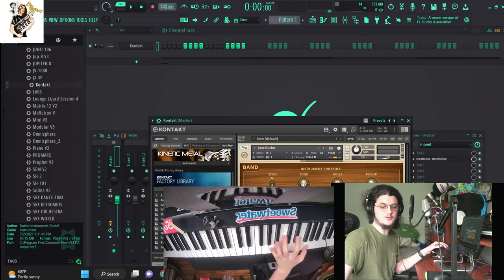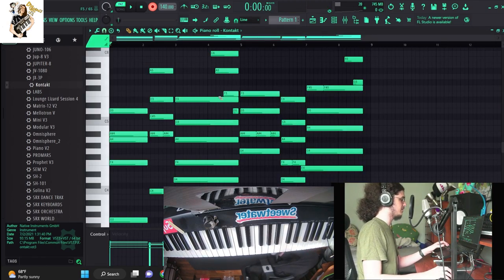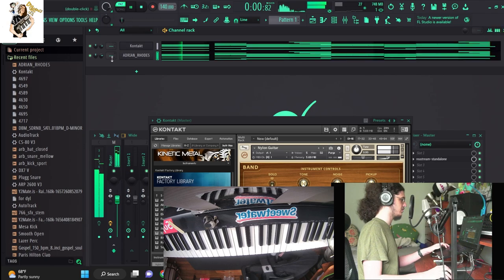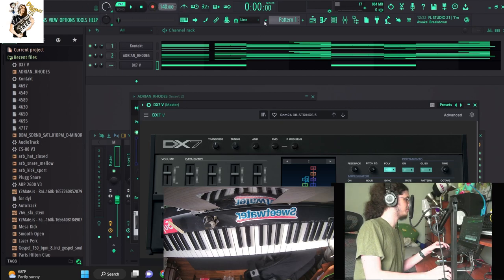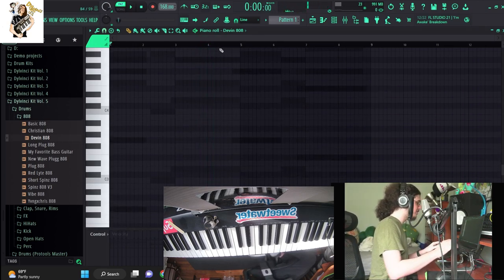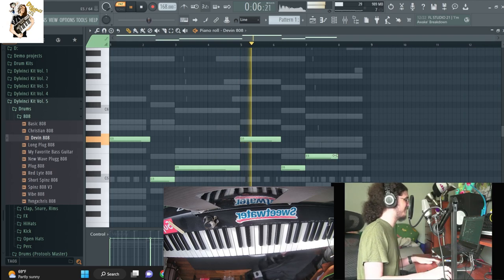Making A Neo Soul R&B Beat